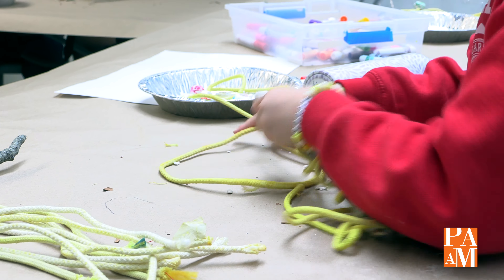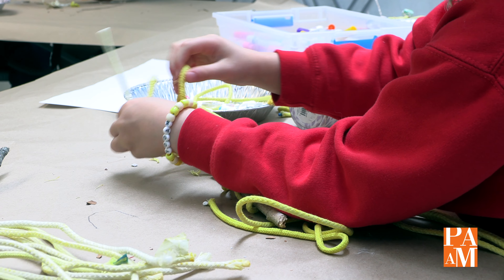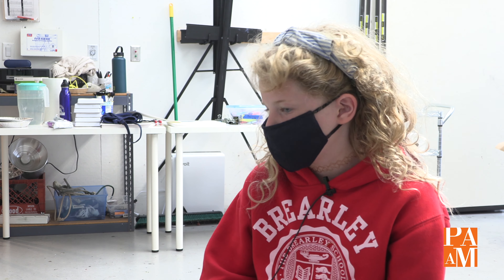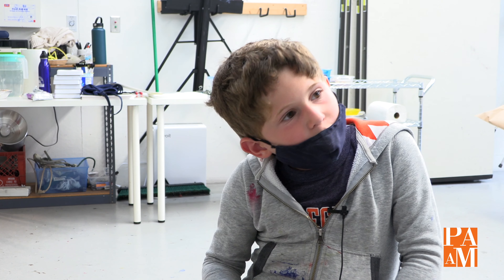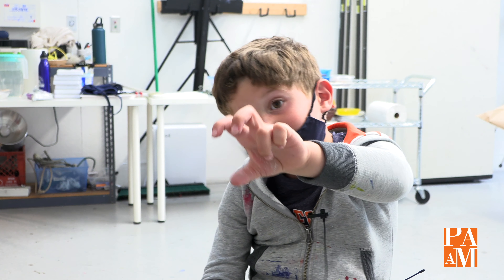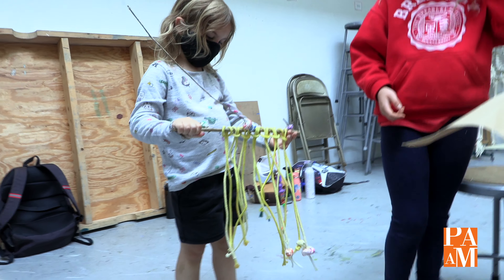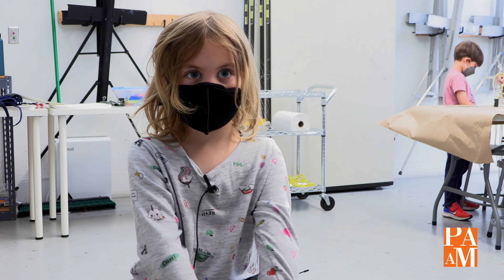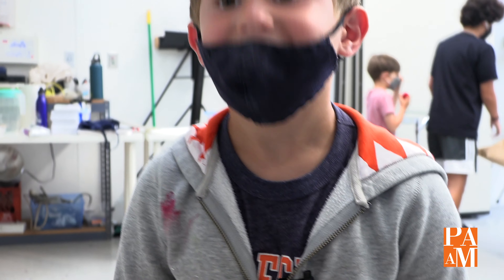PAAM Little Artists - Summer 2022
PAAM's Little Artists program recently wrapped up and we talked to some of the kids about what they learned.

PAAM Youth Education is pleased to offer art-making programs for our youngest artists, ages 18-months to 9-years.
Our program for those 9 and under, Little Artists offers a creative, engaging space for early learners to dig into the sensory experience of art-making. A wide variety of media and projects are explored and programs are offered both in the summer (ages 4-8) and throughout the school year (ages 18-mo-7 years).

The Provincetown Art Association and Museum (PAAM) is a nationally recognized, year-round cultural institution that fuses the creative energy of America’s oldest active art colony with the natural beauty of outer Cape Cod that has inspired artists for generations.

PAAM was established in 1914 by a group of artists and townspeople to build a permanent collection of works by artists of outer Cape Cod, and to exhibit art that would allow for unification within the community.

Integral to the community comprising the Provincetown Art Colony, PAAM embodies the qualities that make Provincetown an enduring American center for the arts, and serves as Cape Cod’s most widely-attended art museum.

As interest in the region’s contribution to American art history continues to grow, PAAM presents an ever-changing lineup of exhibitions, lectures, workshops and cultural events that seek to promote and cultivate appreciation for all branches of the fine arts for which Provincetown is known.

Provincetown Art Association and Museum is located in Provincetown, Massachusetts at the tip of Cape Cod.